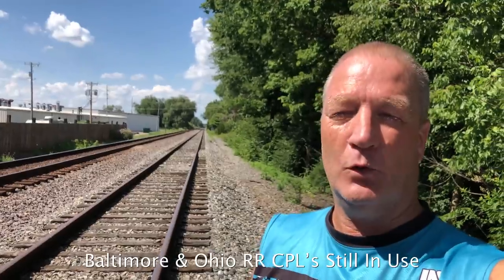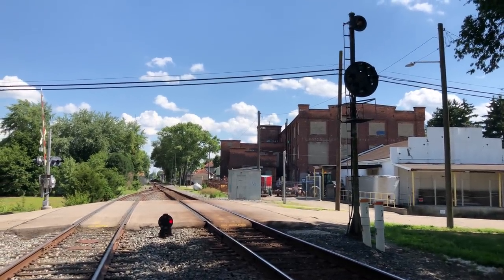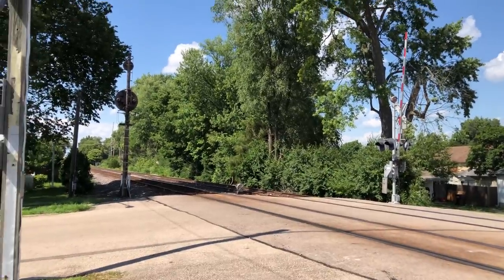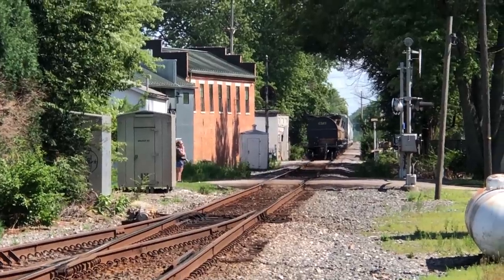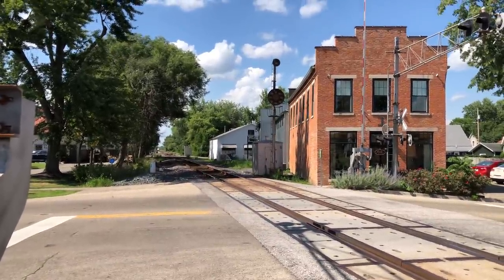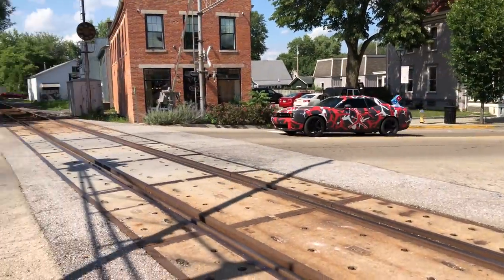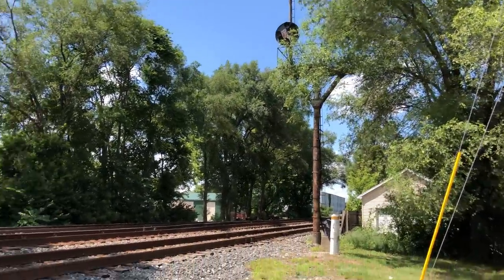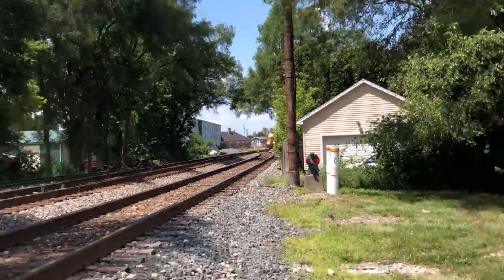Baltimore & Ohio Railroad Signals Still In Use! Weird RR Crossing, Train With DPU In Tipp City Ohio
Weird Railroad Crossing With Crossbuck & Gates, Ancient Railroad Signals Still In Use, Train With DPU Books Through City!  These CSX trains are in Tipp City, Ohio and Troy, Ohio.  Last train is a local switching freight train with a conductor riding the rear over a railroad crossing with B&O signals.  Old Baltimore And Ohio Railroad signals still in use and we see 2 dwarf signals.  The first level railway crossing is interesting because it has lights and gates on one side and only cross buck protection on the other side.  That is because it is a one way street.  We see the old signals up close and then we see a long train with DPU go right next to a building that came from my HO scale layout.  It looks just like it.  These trains were in Tipp City but the last train is in Troy.  I actually filmed it first and chased it to Tipp City so that we can see both sides of the same train.  Hey, that's what I do.  What did you think about the first train running long hood forward and do you know of any old railroad signals like these still in use?  Filmed In 4K on July 13, 2022.